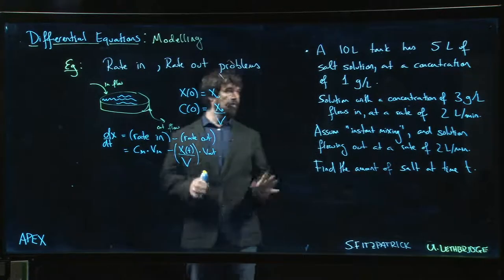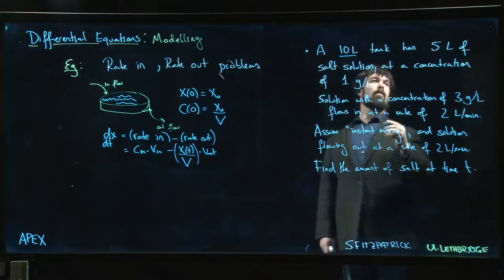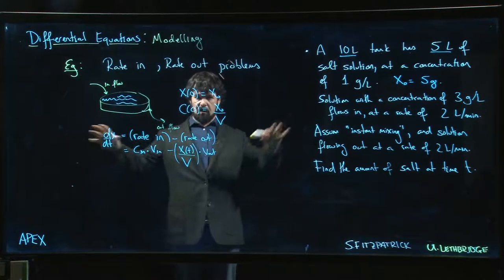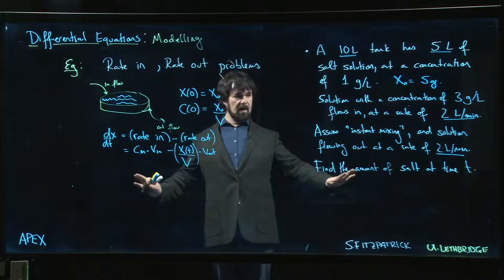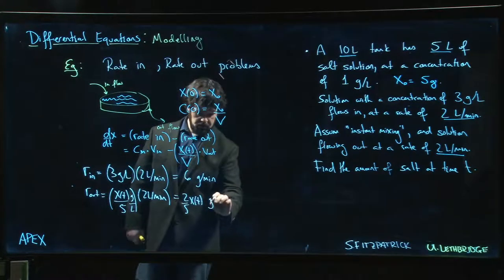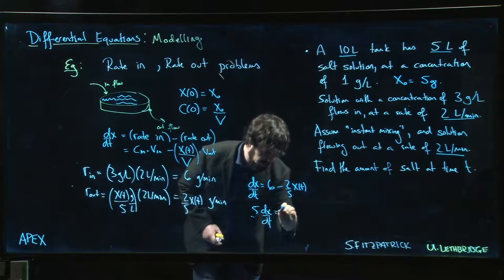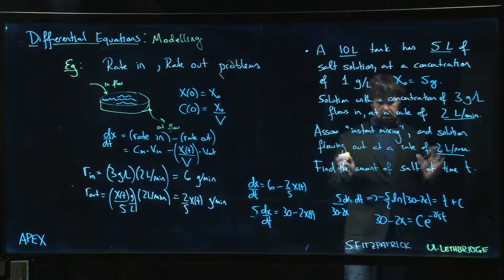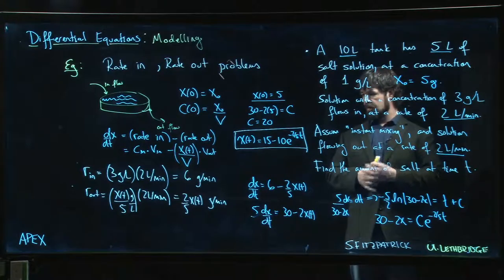Differential Equations: Modelling - 06. Rate In, Rate Out - Example 1